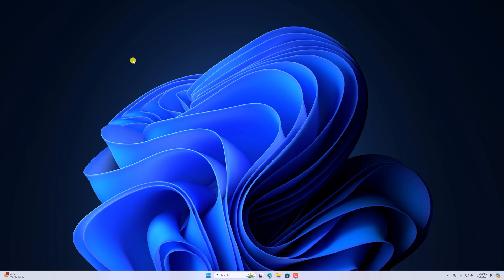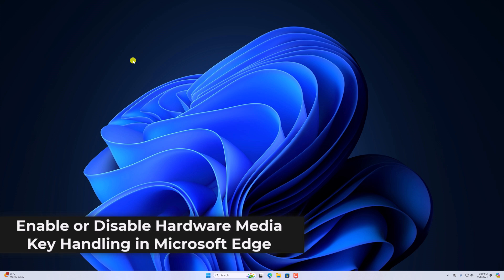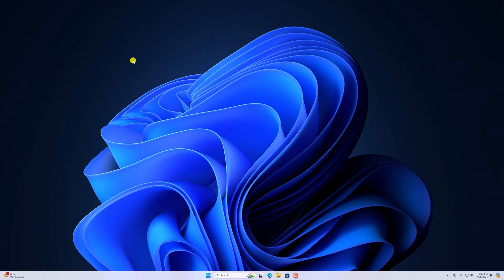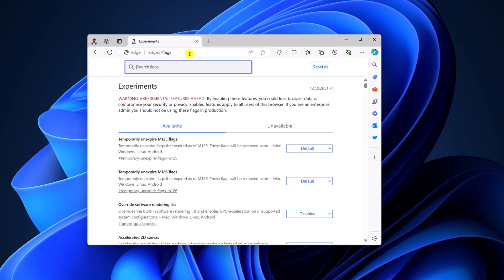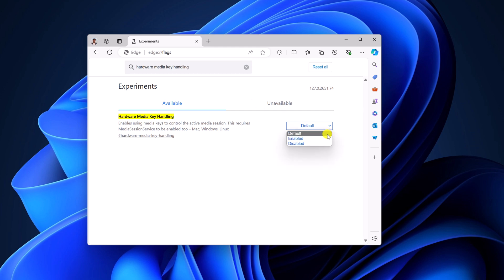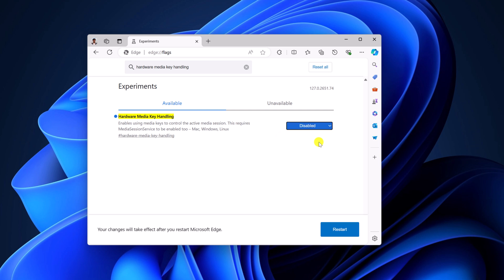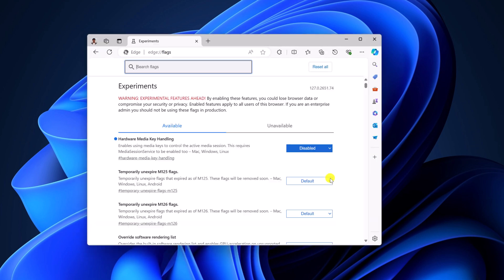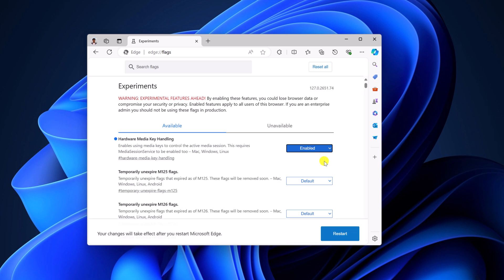How to Enable or Disable Hardware Media Key Handling in Microsoft Edge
In this video, we'll learn how to enable or disable hardware media key handling in Microsoft Edge. This feature lets you use your keyboard’s media keys to control playback and volume in Microsoft Edge. Some users find it useful, while others prefer not to use it.